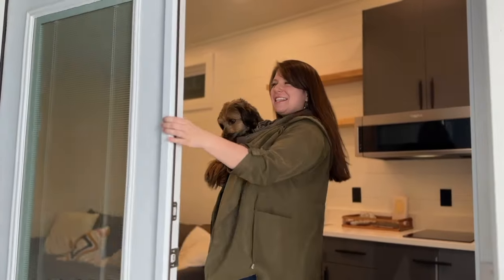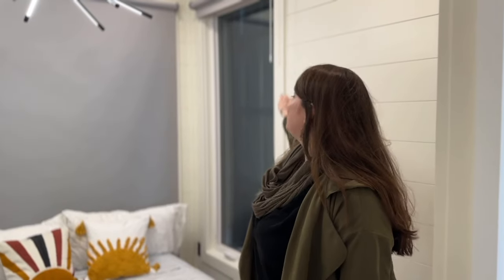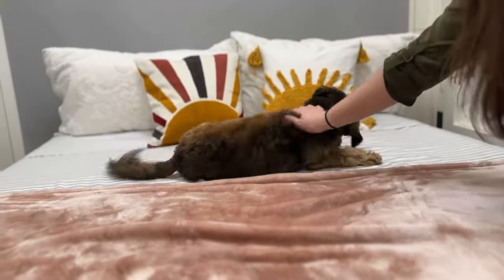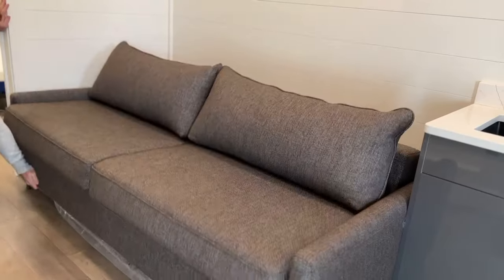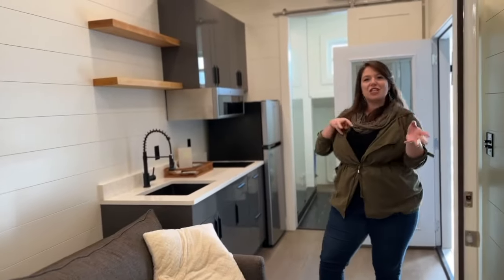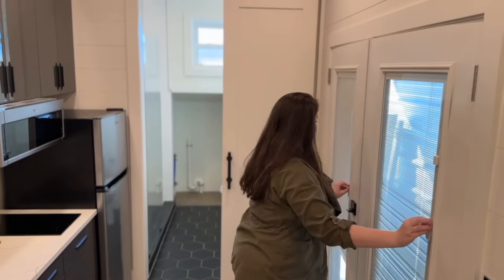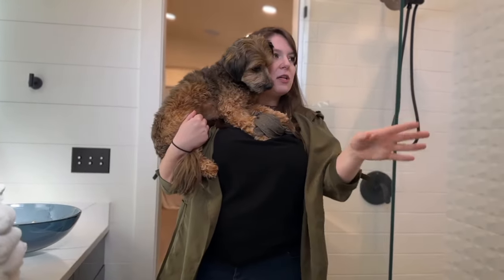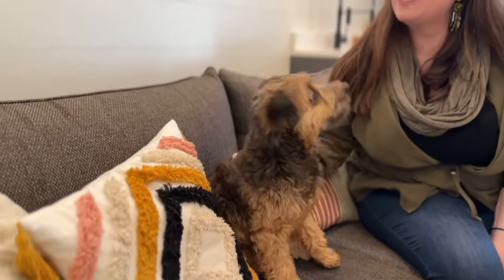32 Ft Long Luxury Tiny Home For Sale in Raleigh, North Carolina Tiny House Tour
This Is a built and ready new Tiny Home!

Video tour available. This Tiny home is ready to be your next Airbnb income generator, hunting cabin, or vacation home! Built with the best materials out there: steel framed, Trailer Made trailer, hydrophobic spray foam insulation, VaproShield Frog-skin waterproofing, LP Smartside siding, and so much more. Ten-foot interior ceilings! The living area has a Luonto Elevate Bunk Bed Sofa Sleeper that transitions from couch to twin bunk bed in 10 seconds. The back bedroom features a queen bed, 6’6” tall casement windows, dimmable chandelier and cup lights, and electric blinds. It has a full-size tile bathroom, including a washer/dryer nook. Shoot me a message to schedule an in-person tour!

Interior Ceiling Height: 10 Feet

Ground to Roof Height : 13 Feet

Estimated Square Feet: 256 Sq Ft

Width x Length: 8 ft wide x 32 ft long (36ft including trailer tongue)

Interior Wall Details: 8” Nickel Gap Shiplap

Flooring Details: Engineered Hardwood

Kitchen Countertop & Cabinet Details: Euro Style Cabinets with quartz counters

Kitchen Sink Details: Full size single bowl

Stove & Exhaust Vent Details: Two burner induction stove

Washer & Dryer Details: Plumbed for RV style washer/dryer

Lighting Details: All lighting is LED and living areas are all on dimmer switches

Bathroom Details

Shower: 36”x 6’ Tile shower shower

Toilet Type: A Traditional Flushing Toilet – wired for a bidet

Structure Details

Number of Windows: 6 Windows

Structure Framing Material Details: Steel Framed

Roof Material Details: Crinkle Finish Standing Seam Metal Roof

Plumbing Details: all plumbing is PEX and PVC piping

Sewer hookup Details: sewer hookup is on the side of the trailer – there are no tanks

Insulation Location & R-Value Details: Hydrophobic open-cell spray foam

Trailer Details

Trailer Brand & Hitch Size: Trailer Made Trailers – Hitch size is 2 5/16

Trailer Brake Lights: Yes – Functional

Trailer Breaks: Trailer is equipped with breaks